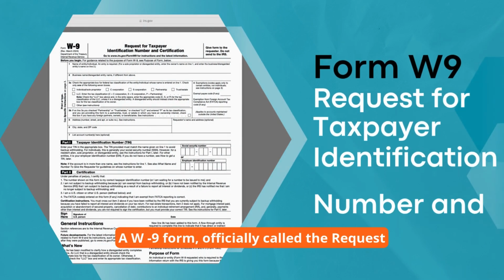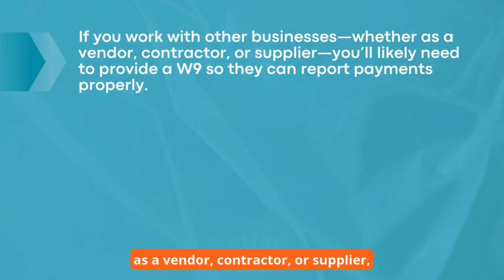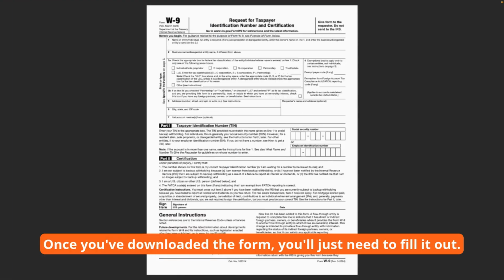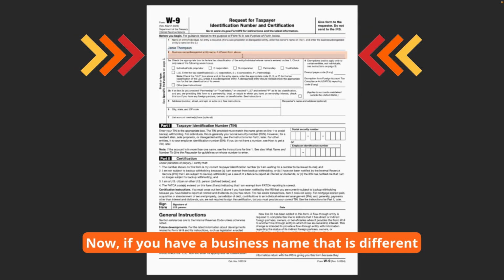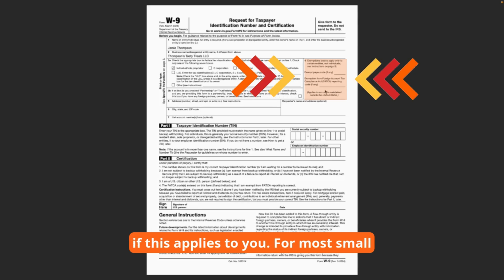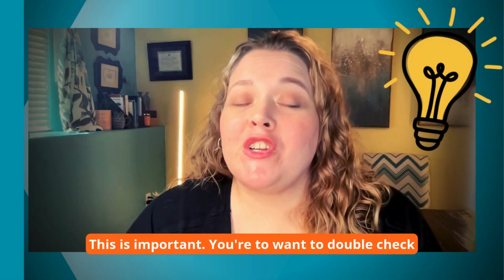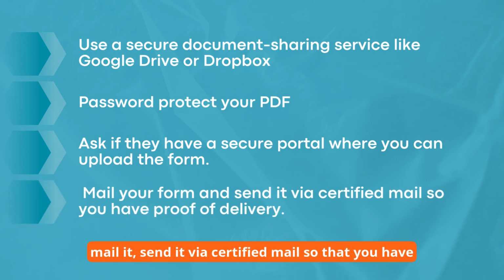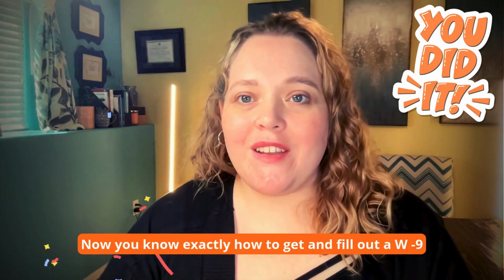How to Fill Out a W9 Form for Your Business Step by Step Guide for Single Member LLCs & Sole Props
Need to fill out a W9 form but not sure where to start? 🤔 You’re not alone! In this video, I’ll walk you through how to fill out a W9 form correctly—whether you’re a single-member LLC, sole proprietor, or other business type. ✅

We’ll cover:
✔️ What a W9 form is and why you need one
✔️ Step-by-step instructions for filling it out
✔️ How to know which tax classification to select (Sole Proprietor vs. LLC vs. S-Corp, etc.)
✔️ The biggest mistakes to avoid when completing a W9

Don’t let tax forms slow you down! Watch now and get your W9 done in minutes. ⏳

🔗 Need expert bookkeeping help for your food business? Let’s chat!